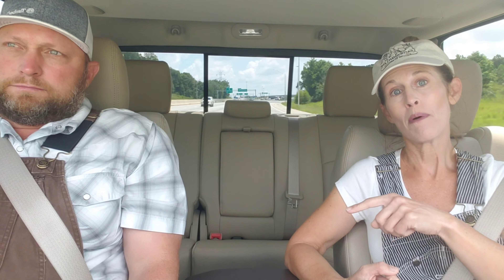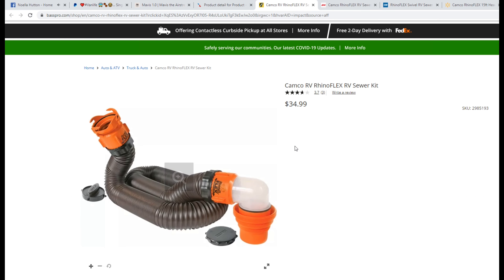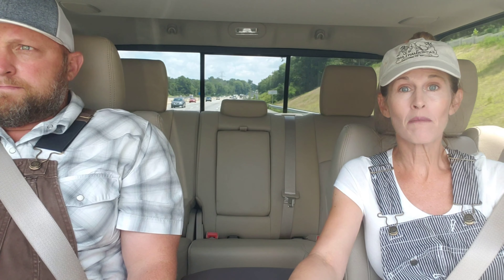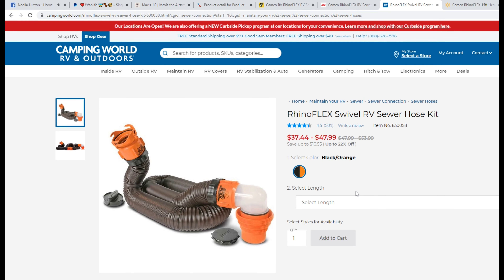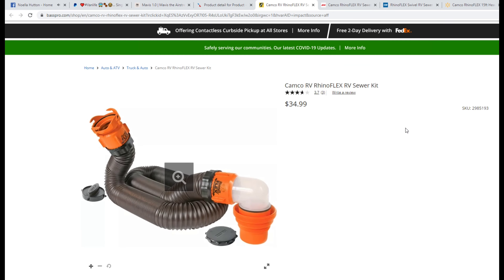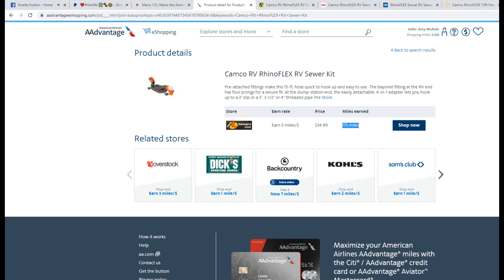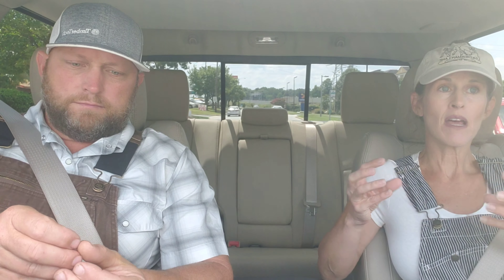Let's talk about points, miles & shopping for the best deal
We got to talking about how we travel with points and miles the other day, and wanted to share some of our secrets with you!

Not everyone has the ability to just jump on a flight and head to an all inclusive resort for the weekend, but we've done it repeatedly over the last few years, and that's thanks in part to the points and miles we save up, in planning for these trips!

We also touch a bit on taking the time to do some comparison shopping instead of making an impulse purchase. This can save you some pennies, as well as get you some free miles to use for your next trip!

There's a LOT more to this than we cover here in this video and we promise to do a more specific video on this for you soon. For now, we hope you enjoy this!

Amazon Shopping with KYD (great resourse for RV'rs):